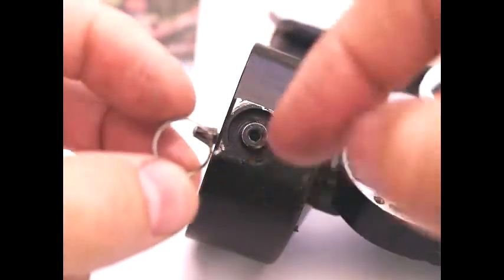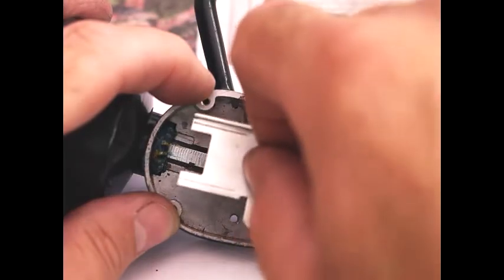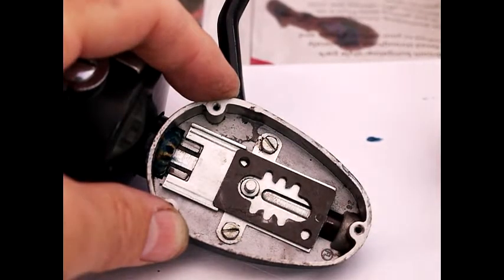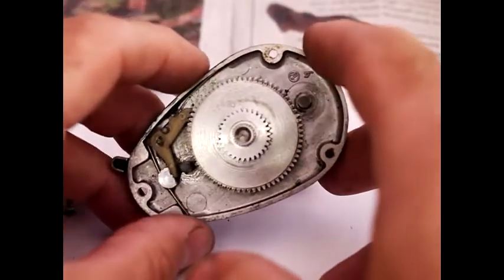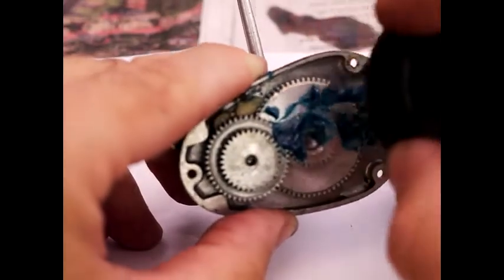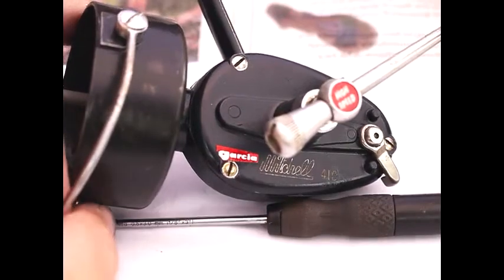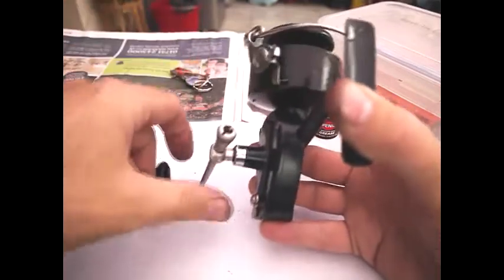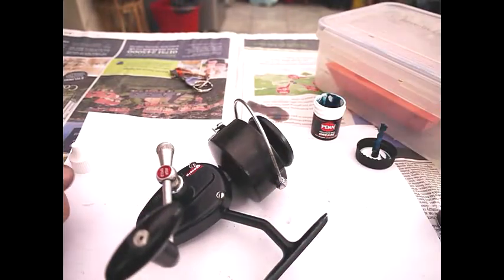Part II Re-assembling the Mitchell 410 Fast Retrieve Spinning Reel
Avian Fish Reassembles the Mitchell 410 with grease and lubricants.

There are three types of reel lubes oils, greases, and protectants.
Oil  - Sleeve bearings, sliding mechanisms, and rolling element bearings.
Use light machine oil or sewing machine oil or formulated reel oil.
Do not use oils that contain additives such TFE. They often harden and solidify.
Grease – Gears should be lubricated with grease.
Greases are made from oil and soap. The soap holds the oil where it is needed. The oil does the lubricating, we would want a grease that would hold the highest percentage of oil possible, per ml of grease.
Also we would need low separation rates of the oil from the soap. Good corrosion inhibiting properties. Water resistance. The ability of the grease to stay in place in the presence water. Some thermal stability also.

There is one type of grease that meets all of these requirements…. Aluminum Complex grease carries the highest percentage of oil per unit volume of any grease. It will not bleed out and that is why it is used in the food industry. It has excellent corrosion properties with respect to Aluminum, Bronze, and steel. It also has excellent thermal stability.

Facts of Grease :
Never mix types of grease(with different soaps), soaps will react and harden up or corrode the metal reel parts.
Don’t use Silicone grease or oil. Silicone's were developed for highly corrosive environments and DO NOT have the lubricating properties (film strength) of a PAO synthetic or even mineral oil.
Don’t use greases fortified with TFE. They are a waste of money and can cause gumming problems.

Corrosion Protectants.
Everyone knows about WD-40. But it dries up after a period of time.
There are better designed products.
“CorrosionX” or “ReelX” These products are similar to WD-40 but have very low VOC’s (volatile organic compounds) and will virtually never dry up. “Real Magic” works very well on the exterior surfaces of fishing reels. It dries with a protective film.